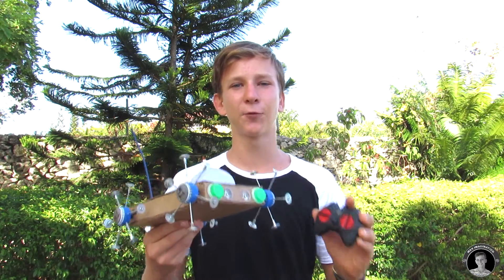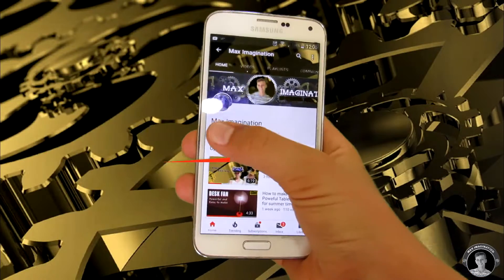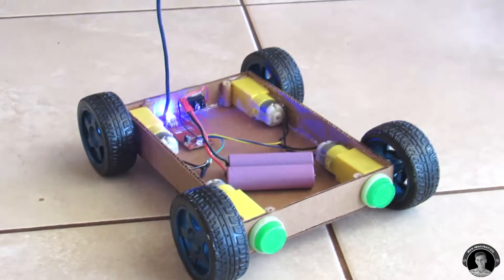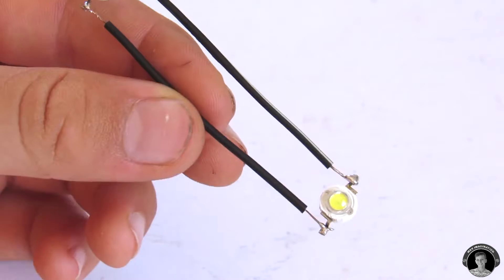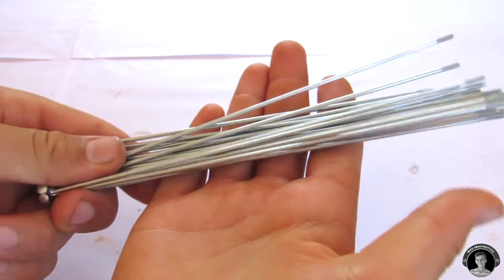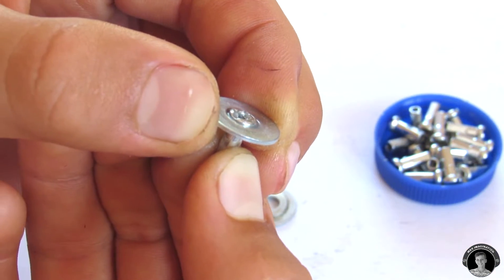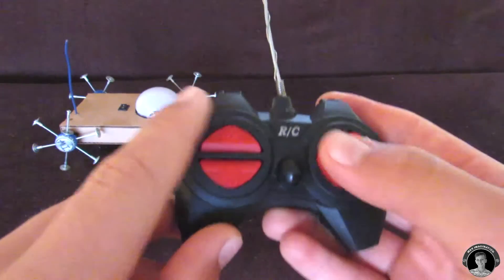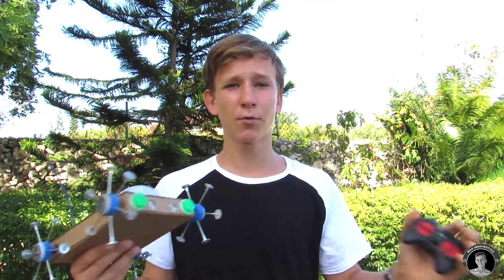How to make a RC 4WD All-Terrain Spokes Car | DIY Rock Crawler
In this video you learn how to make your own DIY Rock crawler with spoke wheels. I hope y'all enjoy this video!
Features: Cardboard body, RC, 4WD, headlights and dome light, unique spoke wheels.

Materials list:
Geared motor x4
On/off switch x2
Some electrical wire
Plastic bottle cap x4
Metal beer cap x4
10v battery x1 (A regular 9V would do)
Plastic battery connector x1
Toy car Receiver and transmitter x1 of each
LED x3
Head light magnifiers x2 (You can use mini loopglasses)
3V battery x1
Resistor x1 (most likely needed for LEDs)
Dome shaped cover x1
(Optional) Reflectors alongside the headlights x2
2mm Bicycle spoke x24
Small washer x24
Larger washer x2

Cardboard Parts;
Bottom and top, 20x13cm
Front and back, 13x3cm
Left and right sides, 20x3cm

Tools and glues I used:
Pliers
Snipping pliers
Screwdriver
Drill with a cone drill bit
Stove or lighter
60W Soldering Iron
Hotglue gun
Super glue
Expoxy

Copycat - From YT Library